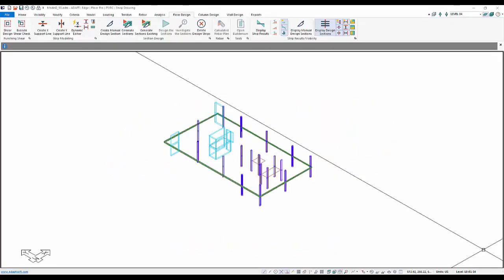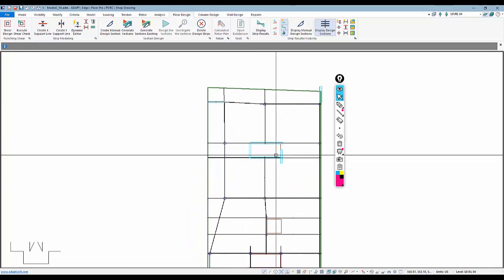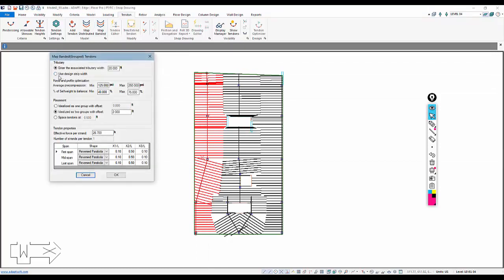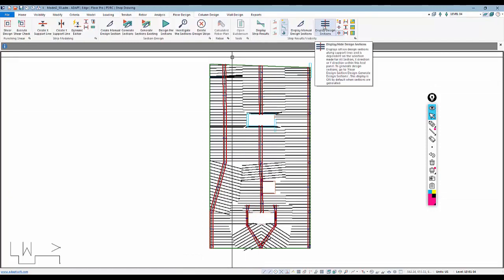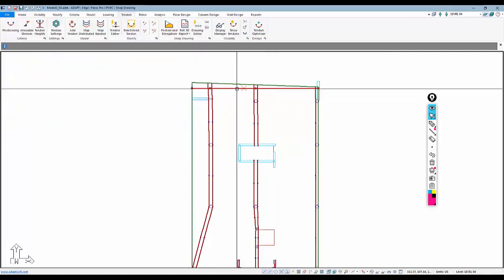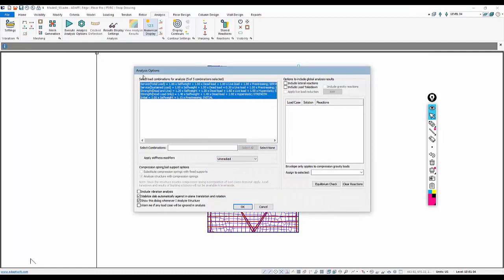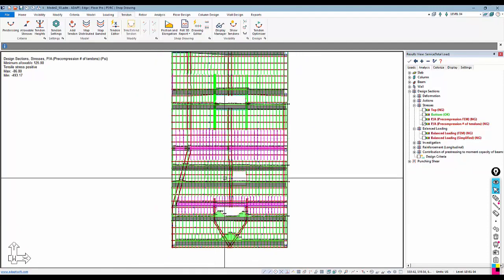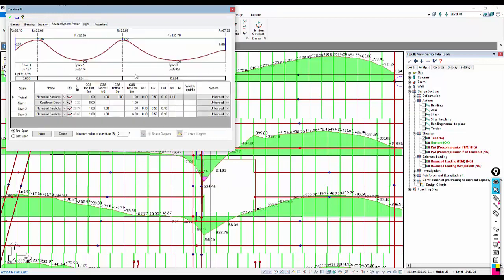Post-Tensioned Flat Slab Design (Two-Way) in ADAPT-Builder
In this video, learn how to model, analyze and design a two-way, post-tensioned flat plate slab in ADAPT-Builder.